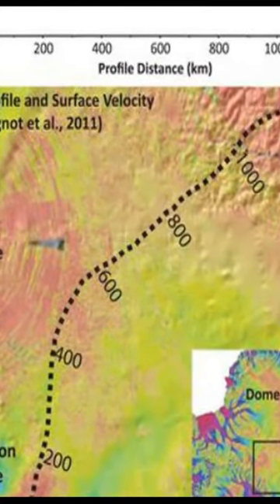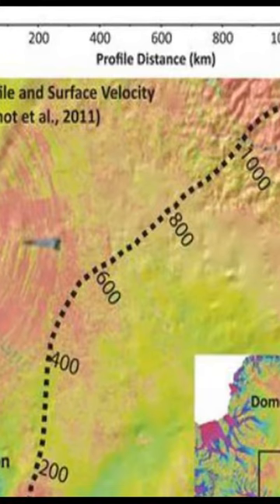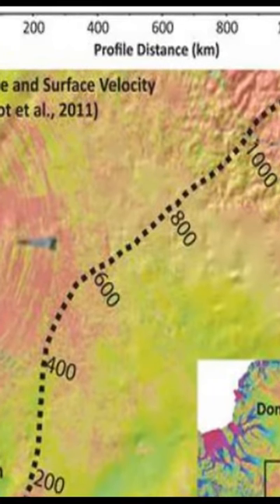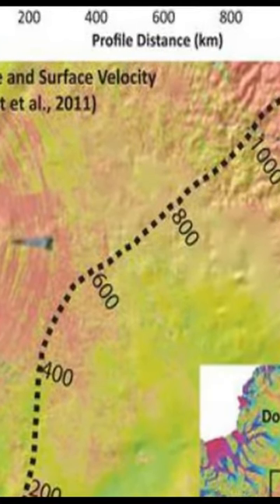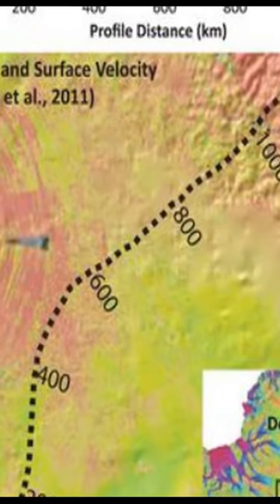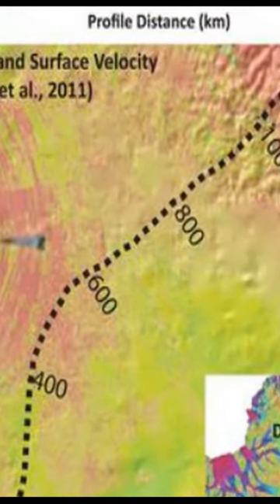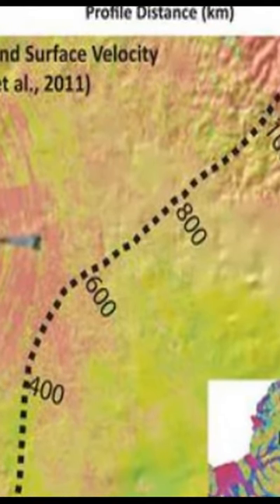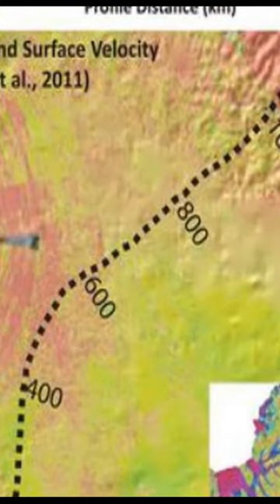Warm-based basal sediment entrainment and far-field Pleistocene origin evidenced in c... | RTCL.TV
### Keywords ###

### Article Attribution ###
Title: Warm-based basal sediment entrainment and far-field Pleistocene origin evidenced in central Transantarctic blue ice through stable isotopes and internal structures
Authors: JOSEPH A. GRALY, KATHY J. LICHT, CHRISTINE M. KASSAB, BROXTON W. BIRD ,and MICHAEL R. KAPLAN

### Video Timestamps ###
0:00:00 - Summary
0:00:58 - Title
0:01:04 - End